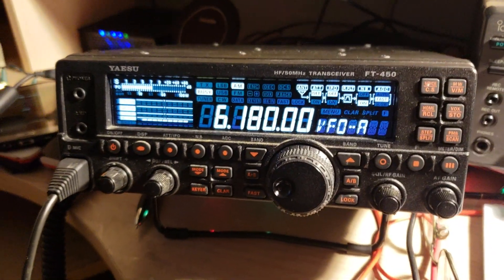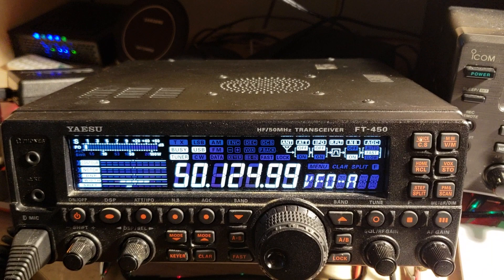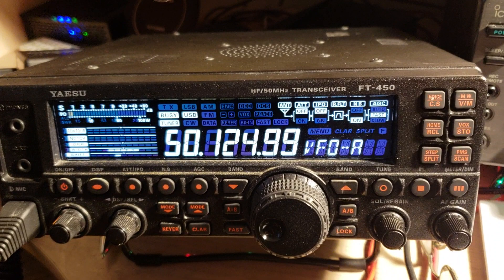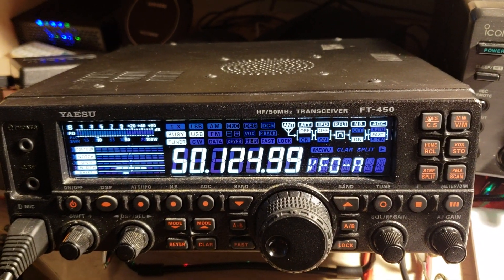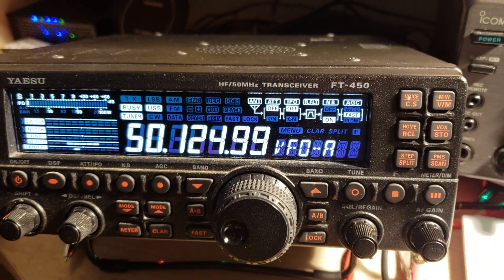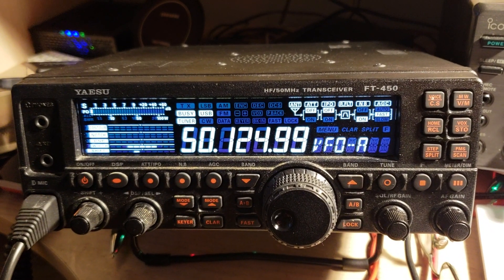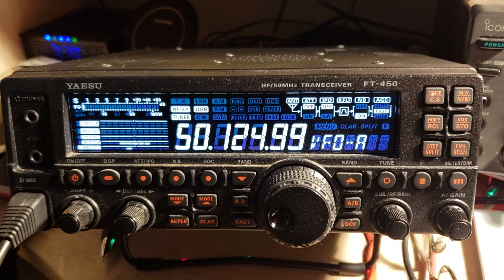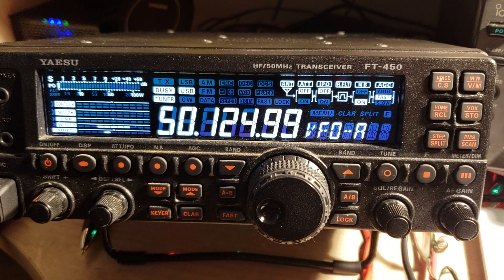Great gift of a Yeasu FT-450 Transceiver with 6 meters 50 Mhz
Will be fun to receive and eventually transmit on 6 meters when  I get my ham license